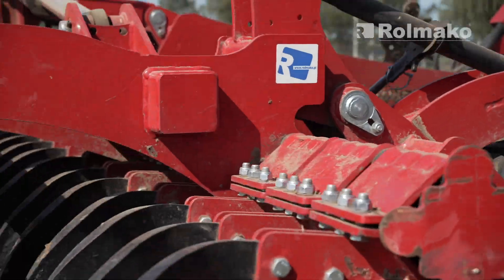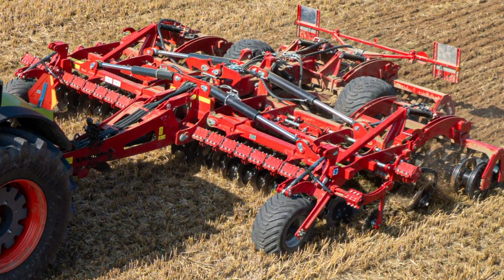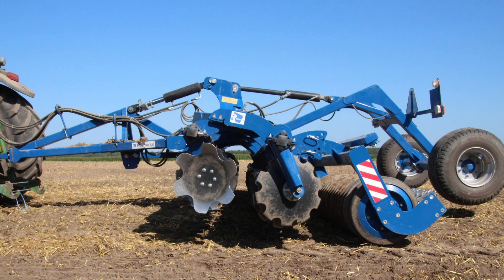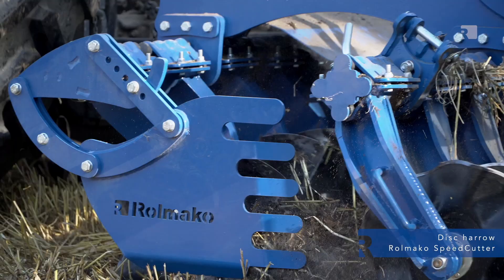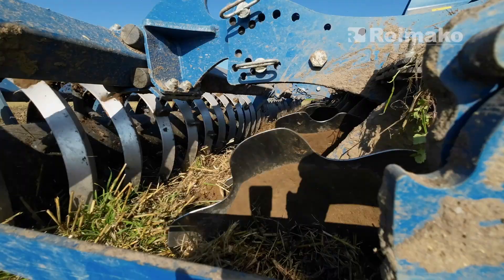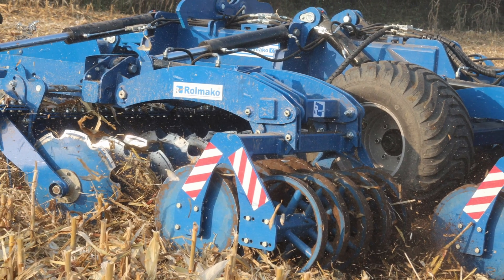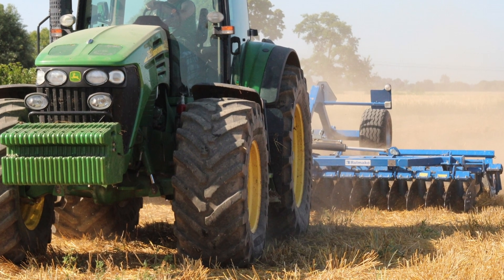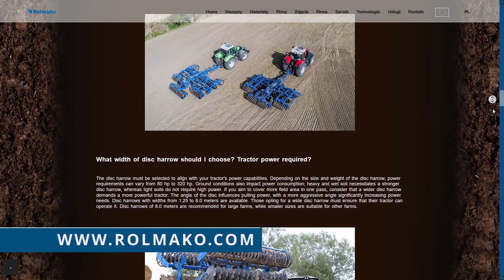Choosing the Right Disc Harrow: Key Factors Explained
In this episode, we break down the key factors to consider when choosing the right disc harrow for your farm. From disc diameter and spacing to the tilt angle, each detail plays a crucial role in optimizing your soil cultivation.

Learn how to make the best choice to improve efficiency, reduce fuel consumption, and achieve better field preparation. Don't miss out on expert tips for selecting the perfect harrow for your needs!